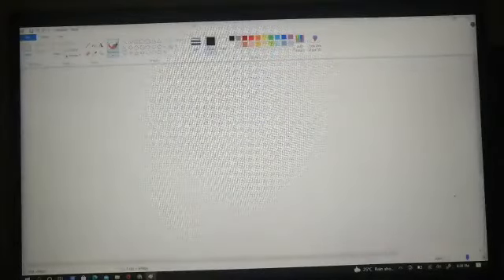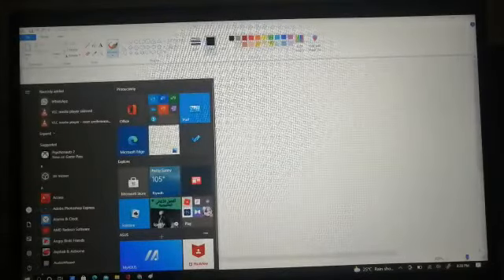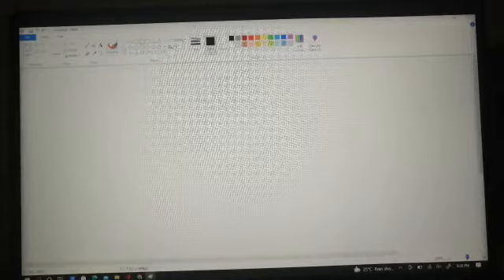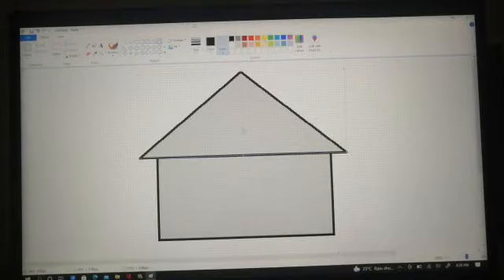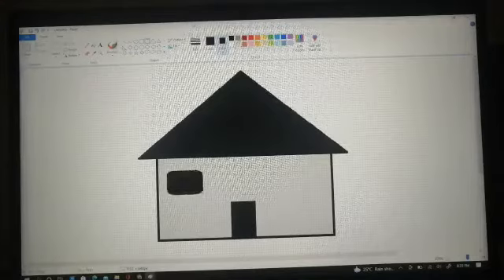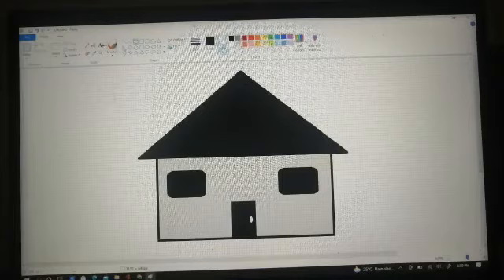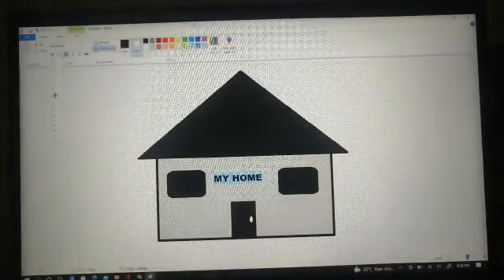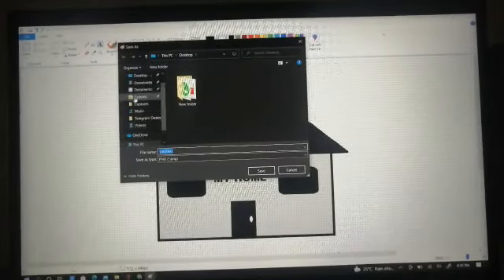🌹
Video from ashasugesh